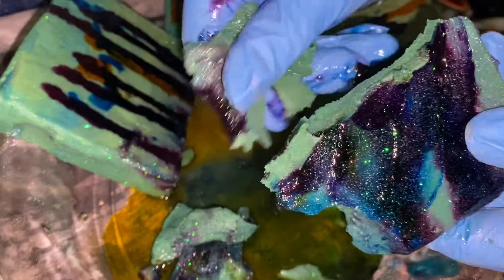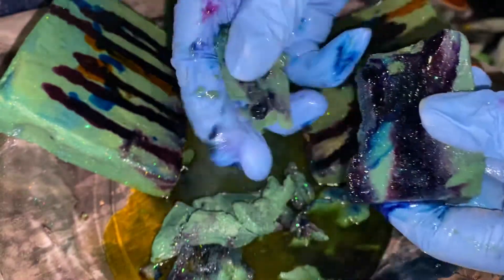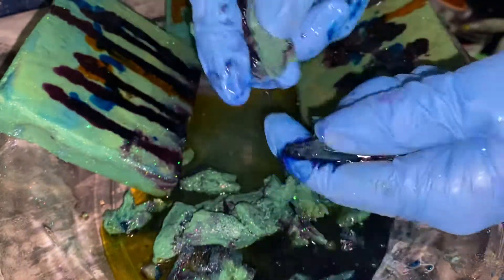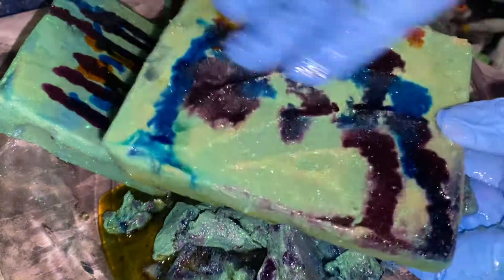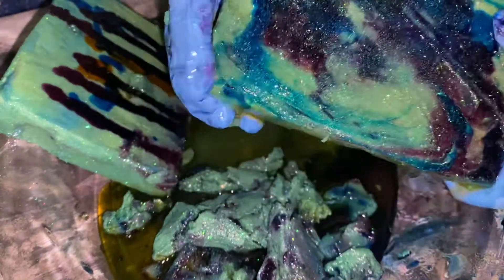June 29, 2020